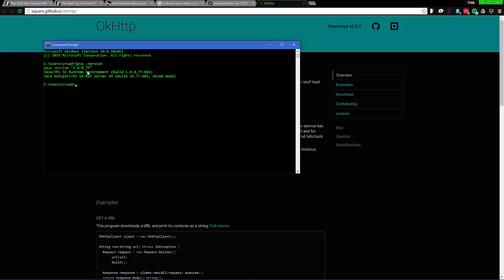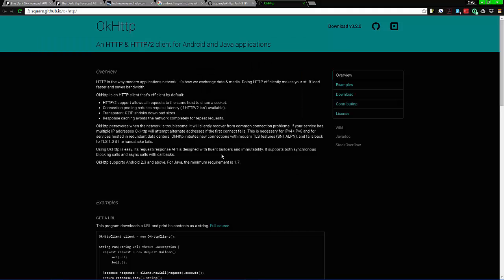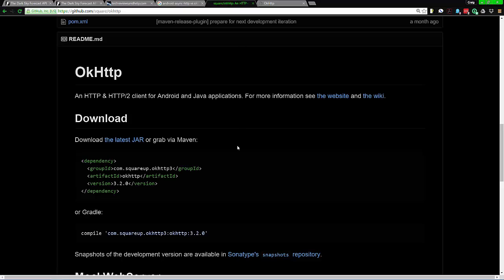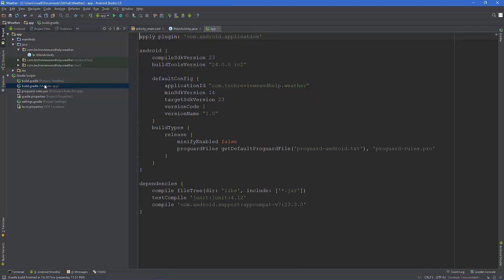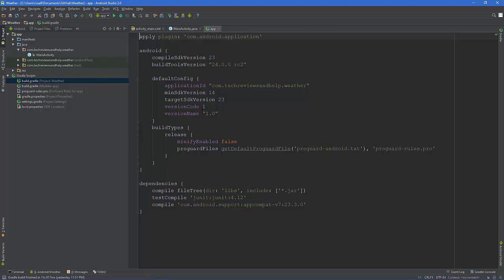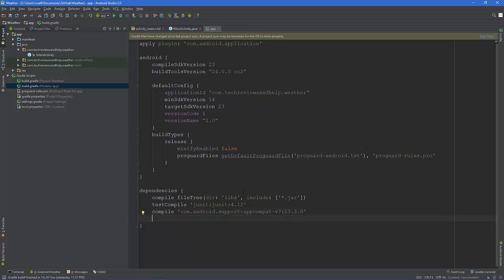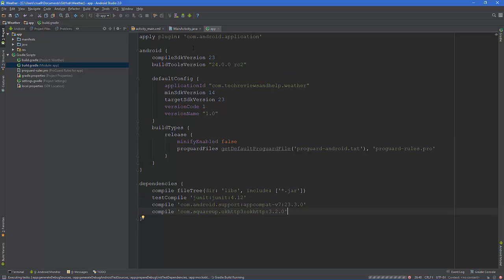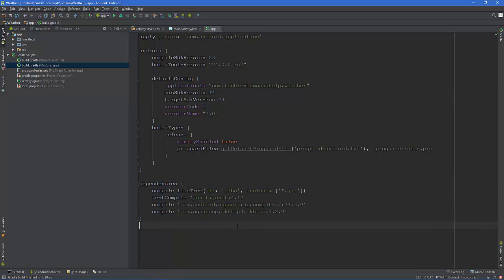adding a third-party dependency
In this video we will get into how to add third-party dependency to your app.